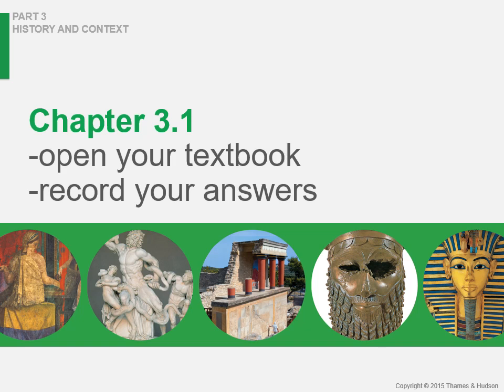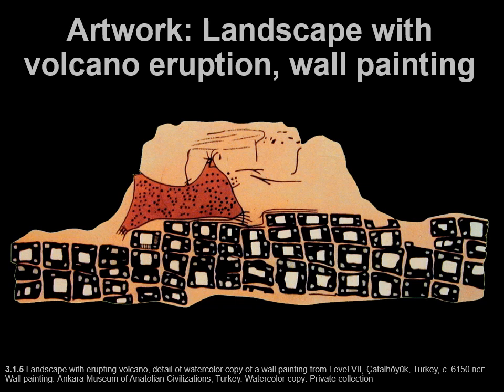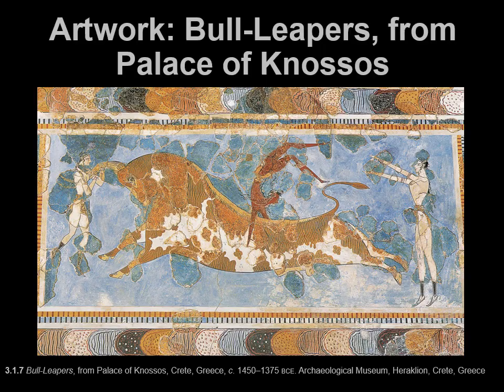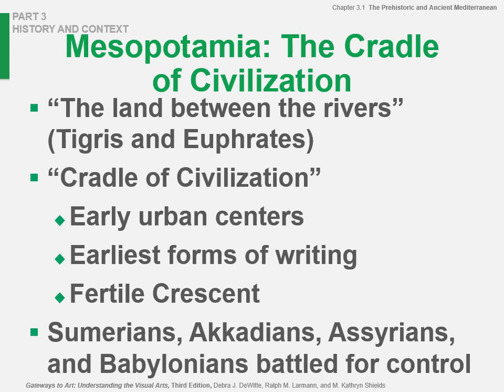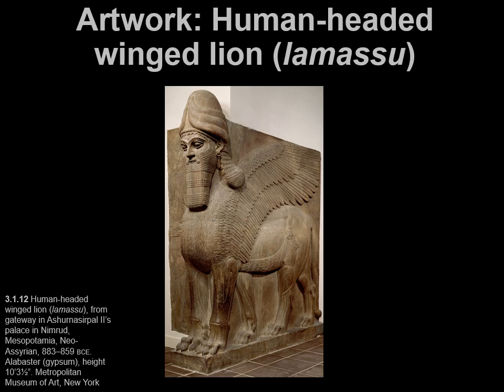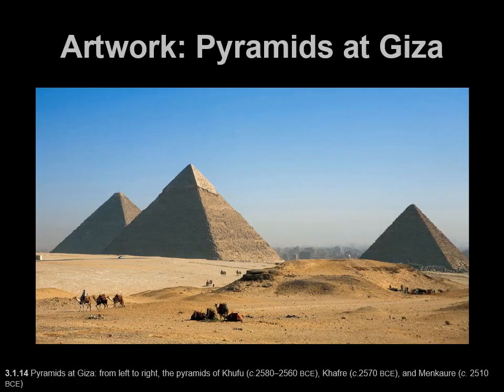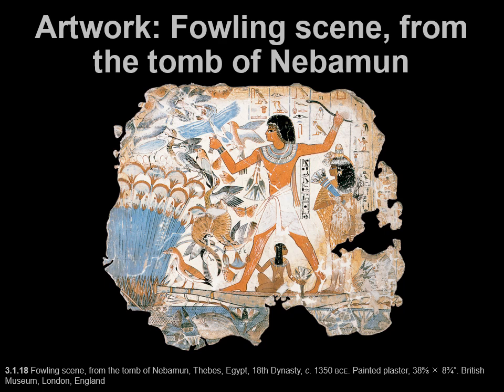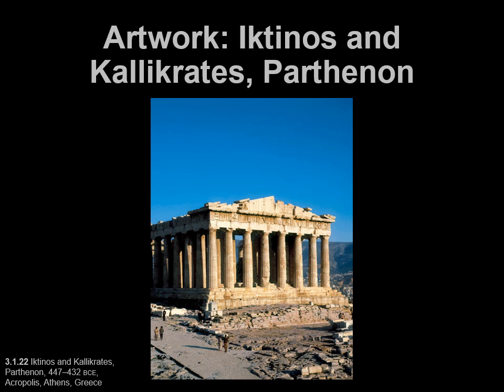Prehistoric Audio Lecture 3 1